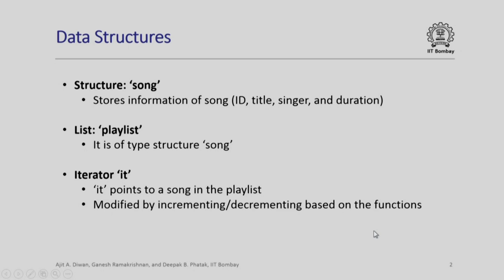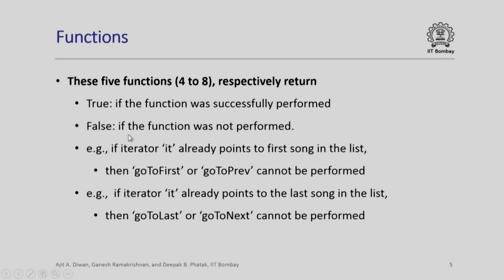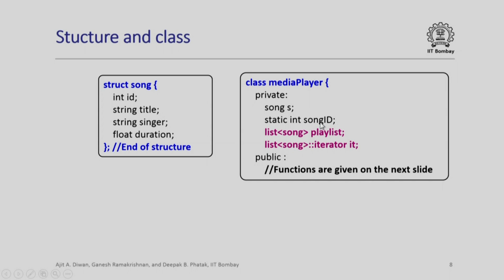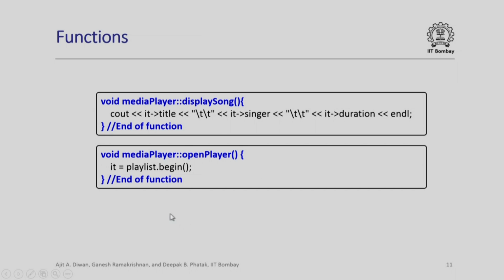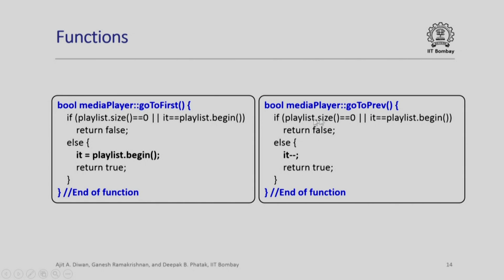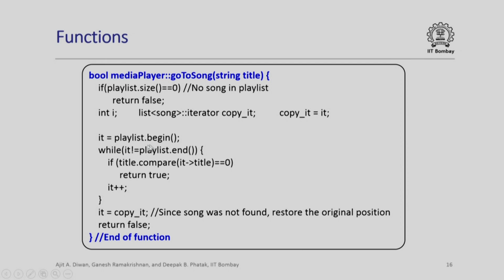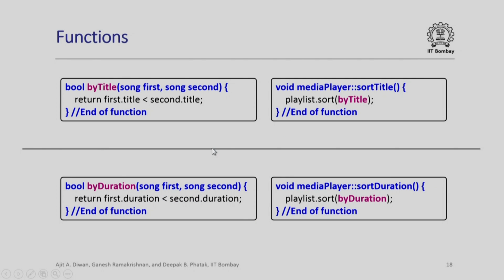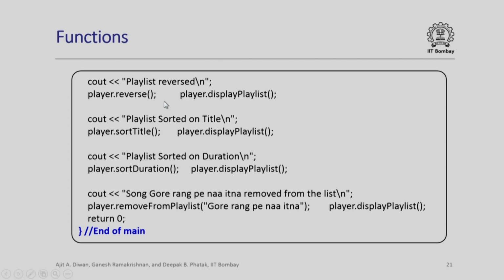IIT2132X2016-V001800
CS213.2x_S116_Media_Player_Program_IIT_Bombay.mp4